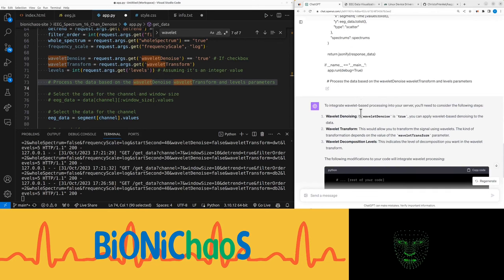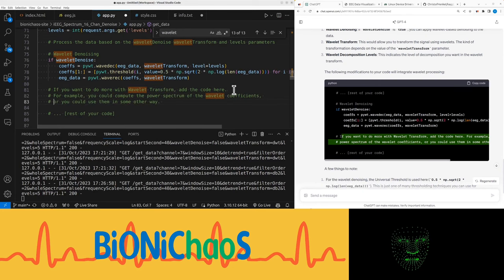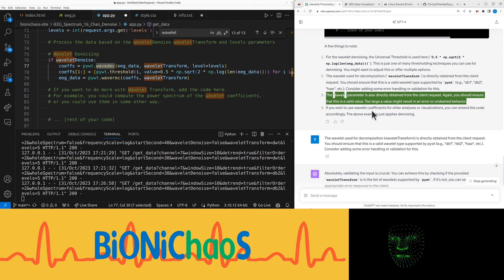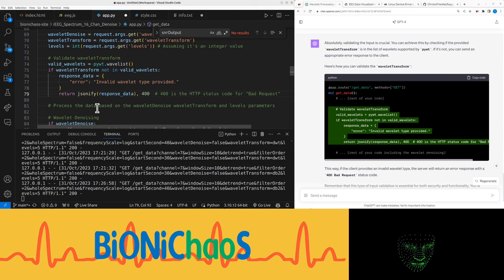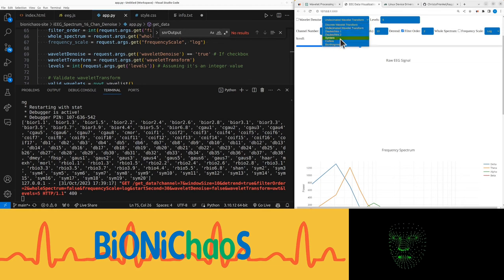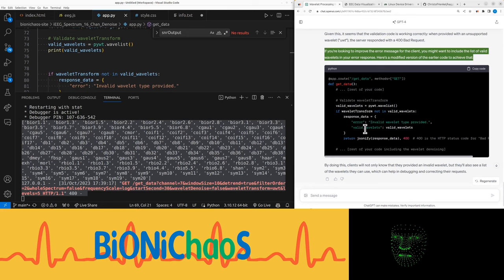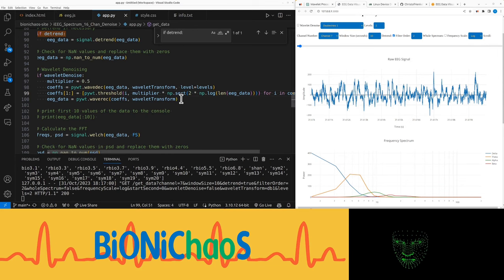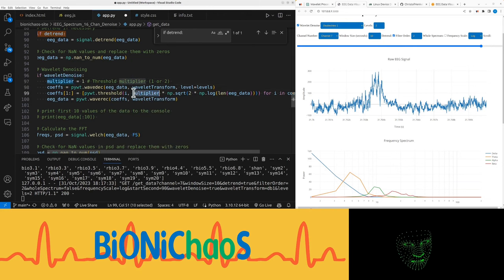Mastering Wavelet Processing for EEG Data Analysis: A Comprehensive Coding Journey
Wavelet Based EEG Noise Removal: Time Frequency Web App Development

In this video, I demonstrate how to integrate wavelet-based processing into a server for EEG data analysis. I start by explaining the steps involved, such as wavelet denoising, transformation, and decomposition. I then delve into coding, showing how to implement these steps in Python, using libraries like PyWavelets (PyWT). I encounter and resolve several issues, such as error handling and input validation, ensuring the code runs smoothly. I also explore different wavelet denoising techniques, adjusting parameters like thresholding to enhance results. The video is a practical guide for anyone looking to apply wavelet processing in their projects, especially in the context of EEG data.

(00:00) Introduction to wavelet-based processing
(00:06) Steps for integrating wavelet processing
(00:31) Coding the integration
(01:02) Exploring wavelet denoising techniques
(01:57) Validating input and error handling
(03:09) Debugging and resolving issues
(04:02) Adjusting wavelet parameters
(05:05) Implementing noise reduction
(06:00) Enhancing user interface
(07:25) HTML input adjustments
(08:45) Setting default wavelet parameters
(09:07) Troubleshooting and fixing errors
(10:00) Reviewing and refactoring code
(11:14) Improving error handling and logging
(12:07) Finalizing error handling
(13:05) Optimizing denoising process
(14:20) Testing and verifying code functionality
(15:38) Preparing for publication
(16:03) Further enhancements and testing
(17:07) Updating frequency spectrum
(18:00) Recommendations for future improvements
(19:00) Exploring thresholding methods
(20:23) Adding thresholding options